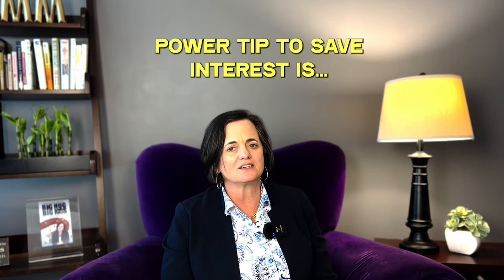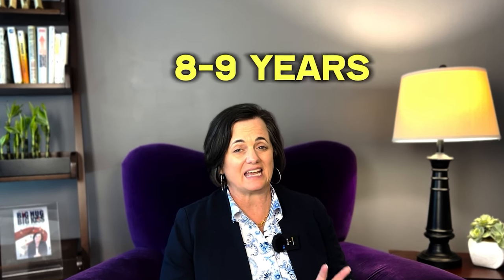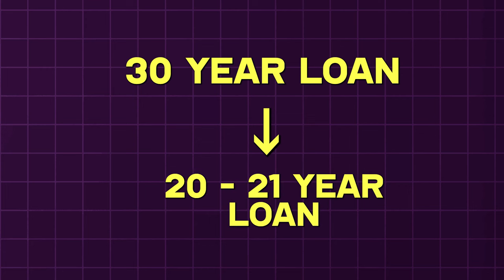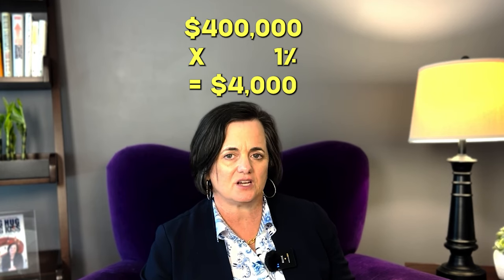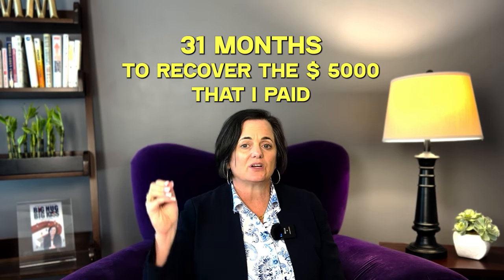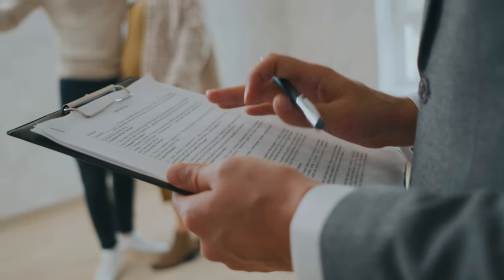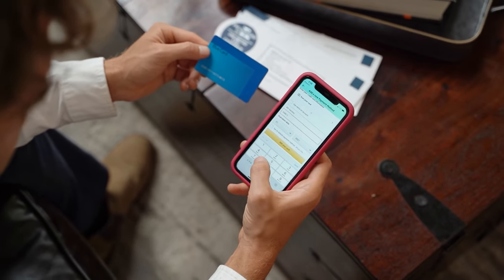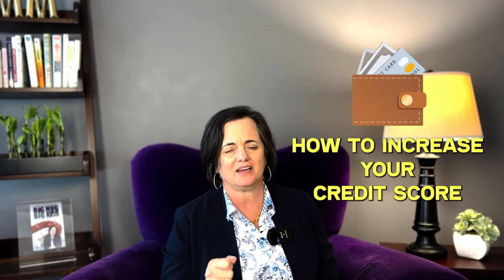How to Pay Less on Your Mortgage | Homeowner & Homebuyer Tips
What is the best way to get the lowest payment and best interest rate on your mortgage?
Whether you're already a homeowner or planning to buy your first home, I've got some expert tips that can help you pay LESS interest and save THOUSANDS! 💰

In this video, we'll cover:
👉 How to make extra payments to reduce interest and shorten your loan term (and how even small extra payments can add up fast!)
👉 What you NEED to know about bi-weekly payments—are they worth it, or just another fee?
👉 The secrets of buying mortgage points and whether it's a smart move in today’s market
👉 A PRO tip that can save you thousands: boosting your credit score! Find out how your spending habits could affect your mortgage rate.

If you're serious about cutting costs, this video is a must-watch. I break down everything step-by-step—no confusing jargon, just simple, clear advice you can put into action right away. 🎯

Jennifer Hughes Hernandez, Legacy Mutual Mortgage - Equal Housing Opportunity Lender NMLS #514497

💻  MyFICO.com provides the closest score to consumers that closely reflects what lenders see. To learn more about building your credit score visit:

Any purchases made through myFICO.com using the above link costs you nothing more, however provides a small thank you to Jen for her educational videos.

CHAPTERS:
00:00 Intro
01:00 Save interest on your current mortgage
03:00 The truth about bi-weekly mortgage payments
05:00 How do paying for mortgage points save me money
07:00 Before you get a mortgage, how to get your credit in the best shape for the best interest rate